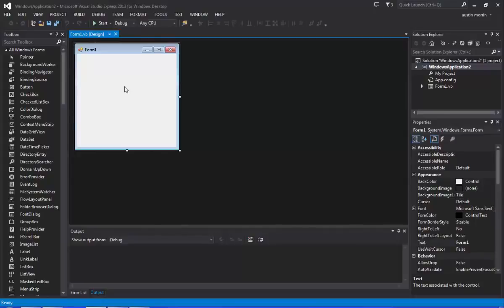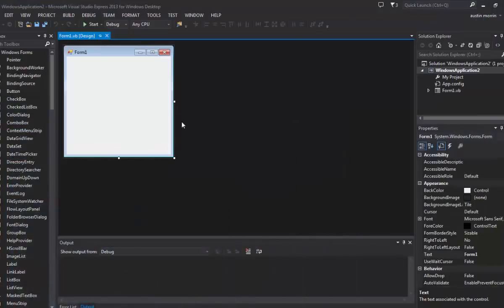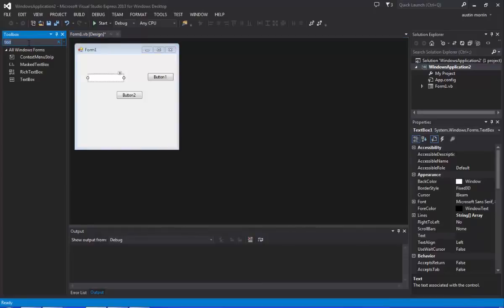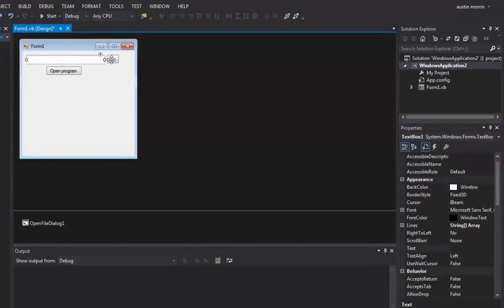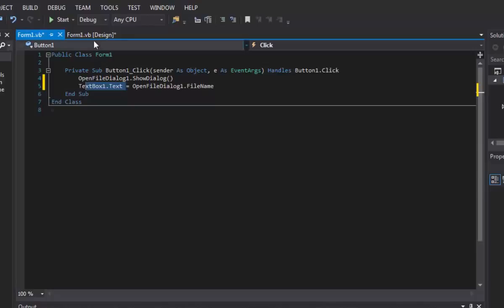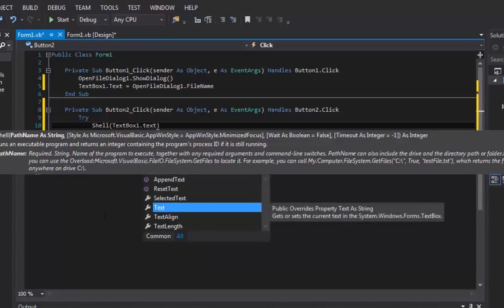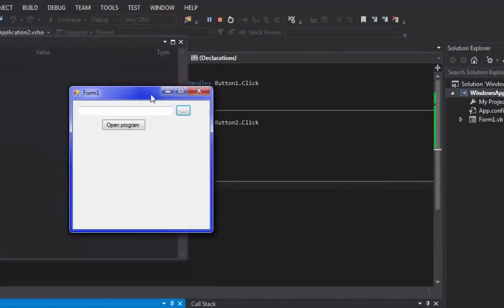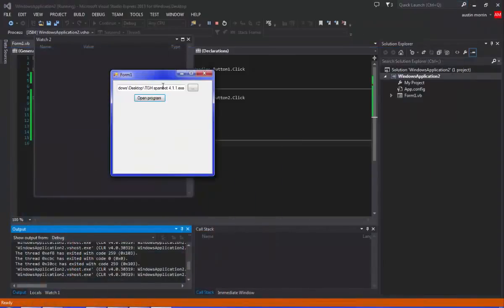How to use Visual Studio || Programming Lectures 9: How to use OpenFileDialogs